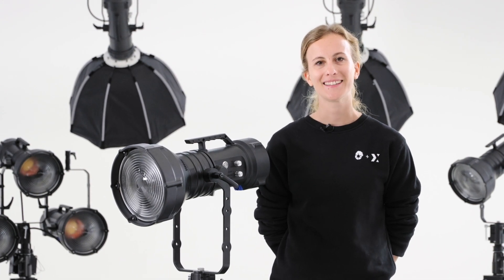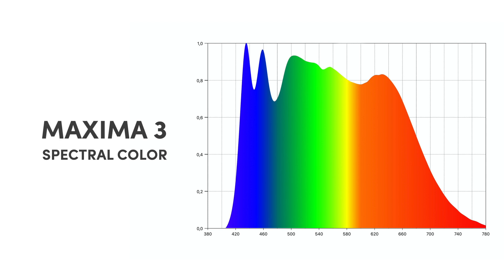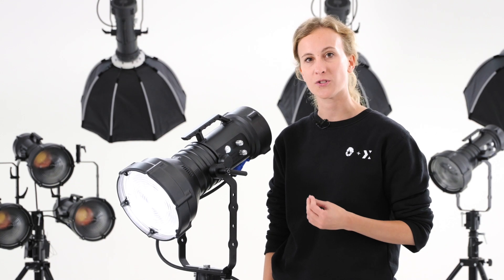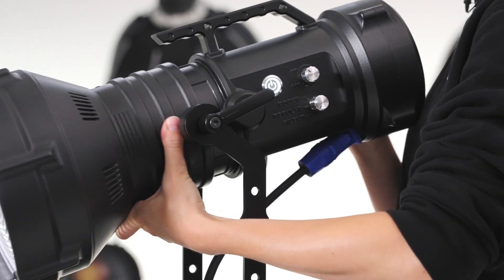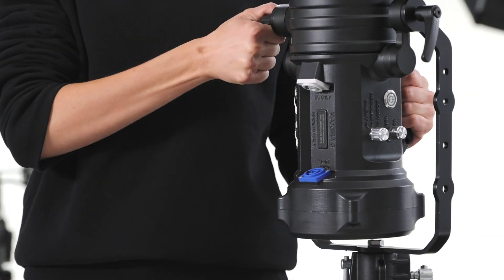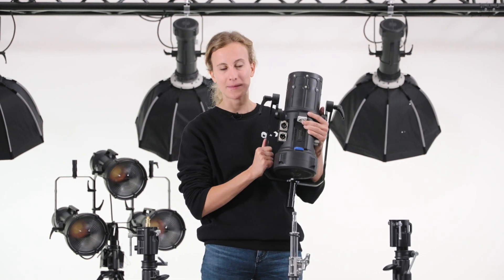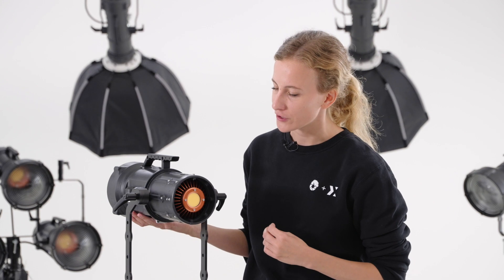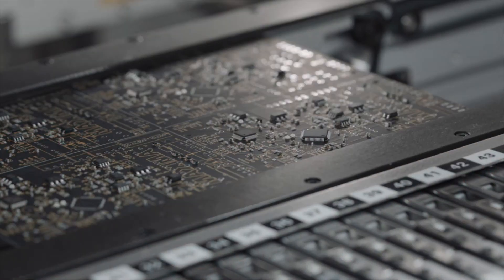Introduction to Maxima 3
0:00 Intro
00:38 CRI performance
00:54 Operating modes
01:43 the Fresnel reflector
02:14 Converting to soft light
02:53 Powering options
03:23 Mounting options & carrying
03:56 Controlling by app
04:18 The full copper Heatsink
04:54 Quality standard of manufacturing